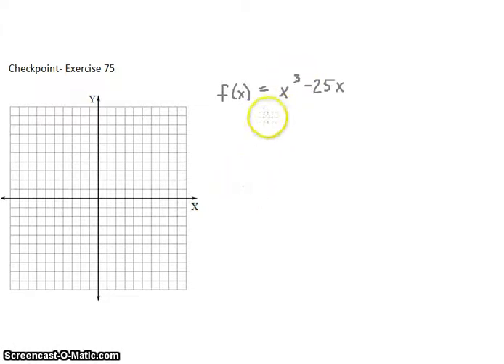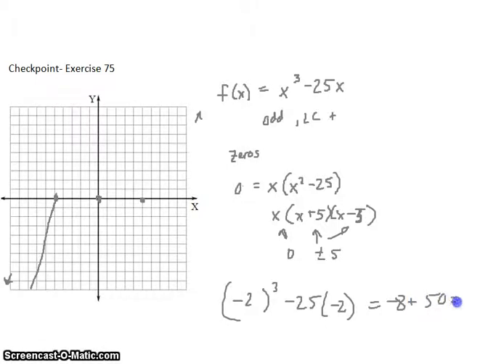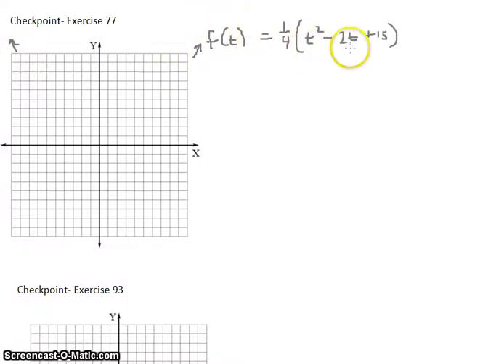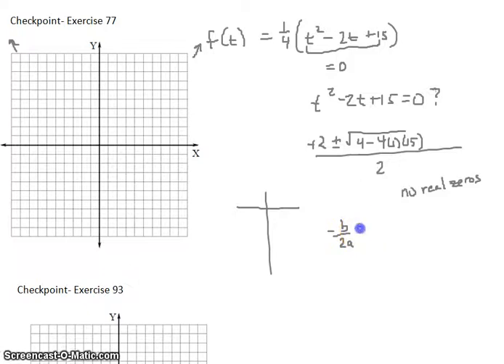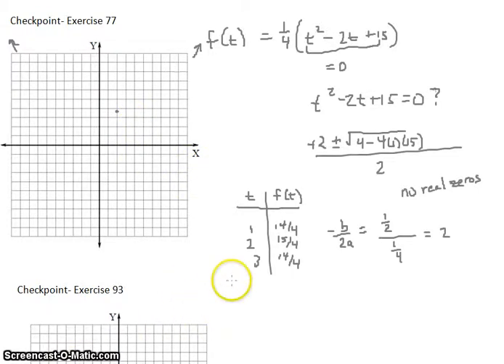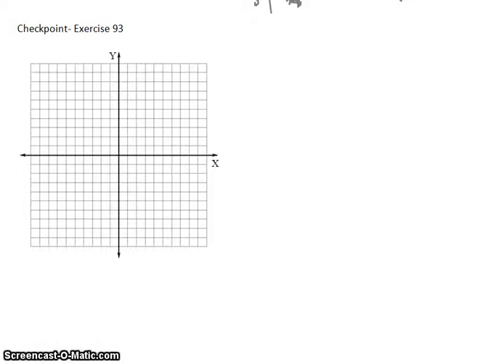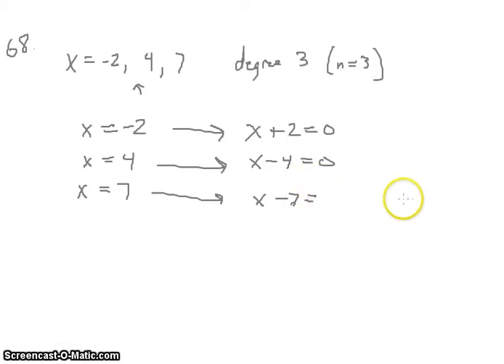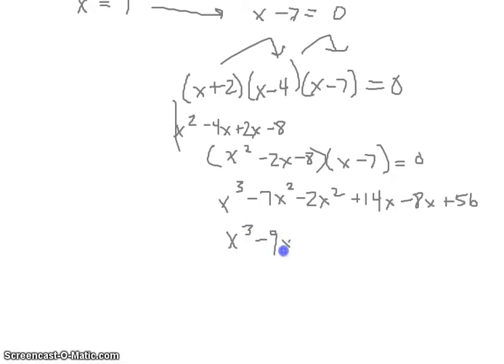LCWM College Now Algebra 3.2 Homework Part 2